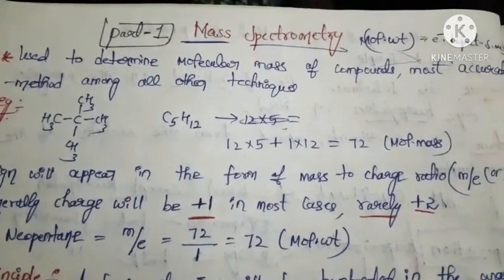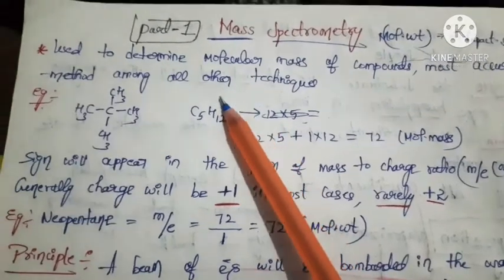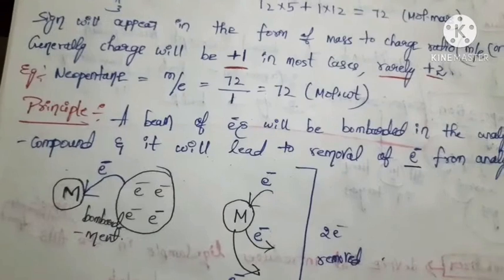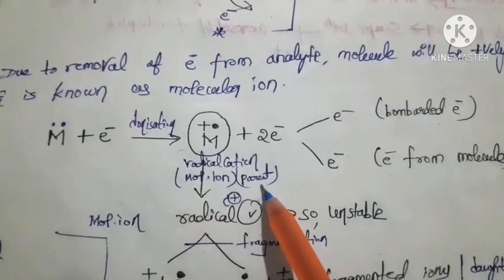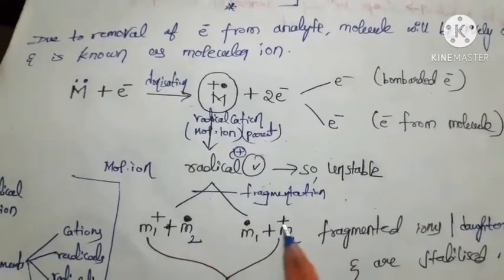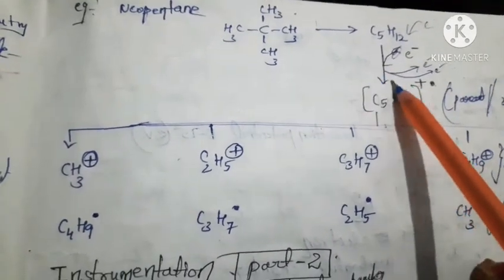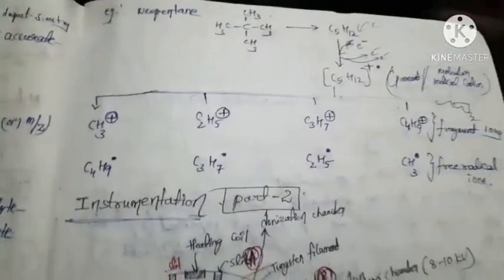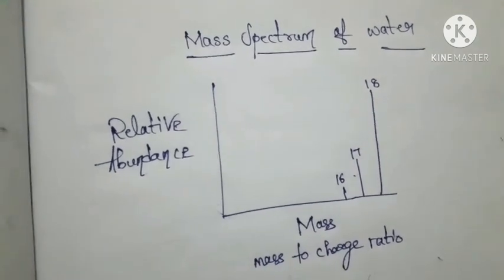MASS SPECTROMETRY- INTRODUCTION & PRINCIPLE (PART - 1)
MASS SPECTROMETRY
(INTRODUCTION & PRINCIPLE)
PART - 1